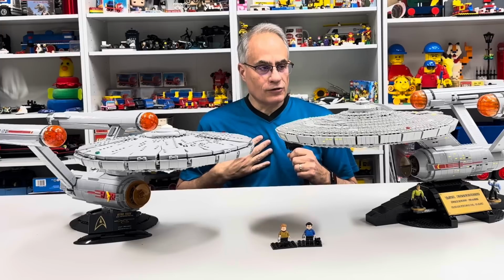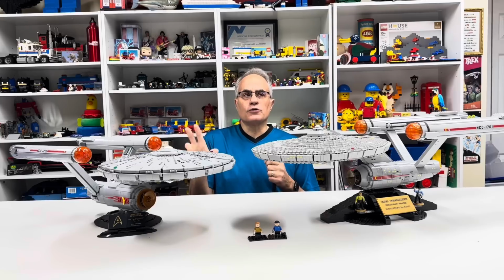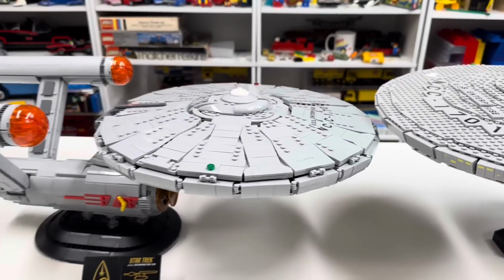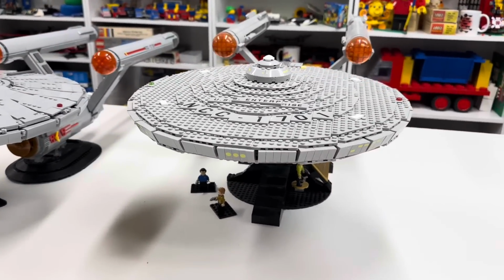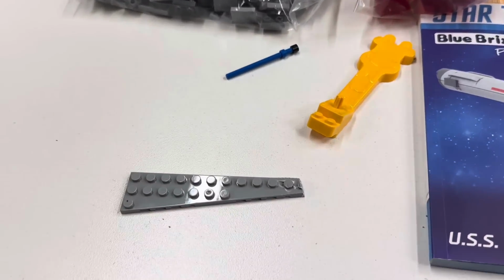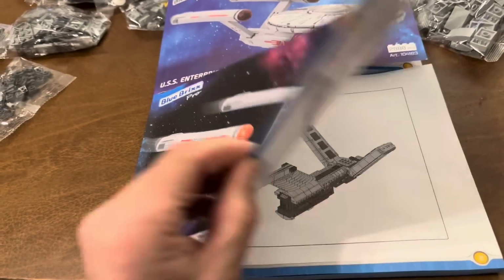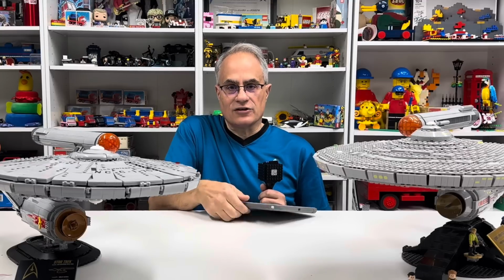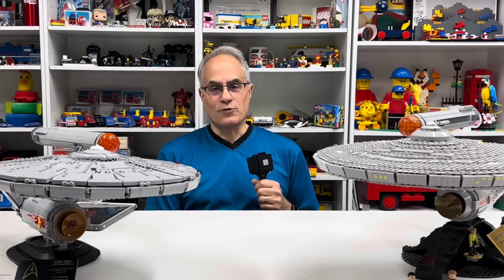Blue Brixx & Mega Bloks Star Trek Enterprise - Can LEGO do it this good?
Looking at Mega Bloks Enterprise and Blue Brixx Pro Enterprise from original series Star Trek. CN Lego do it as well?

📭 Mail to:
BrickTsar
66 Fire Tower Rd NW #  264